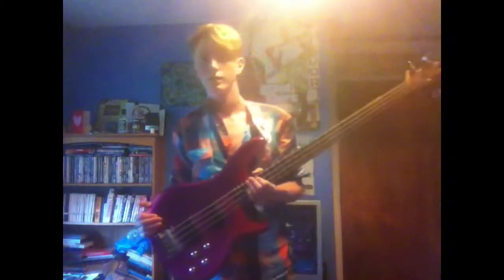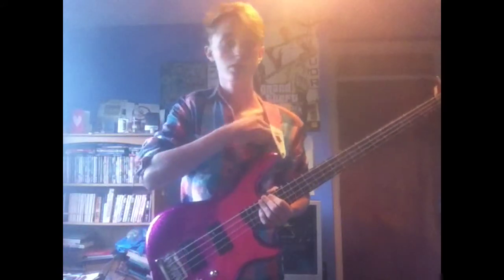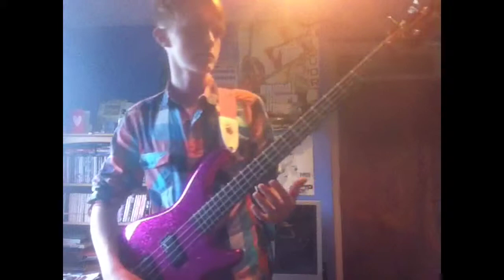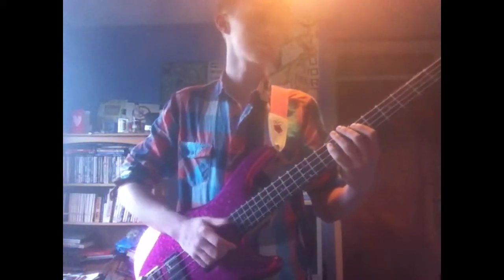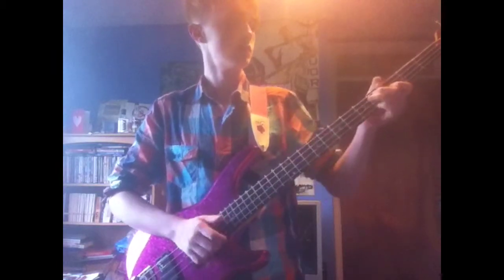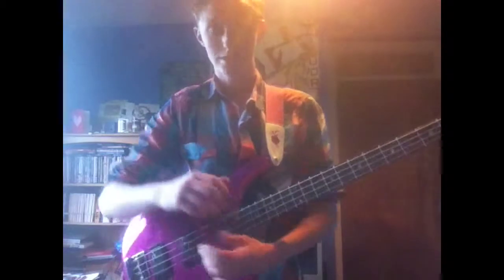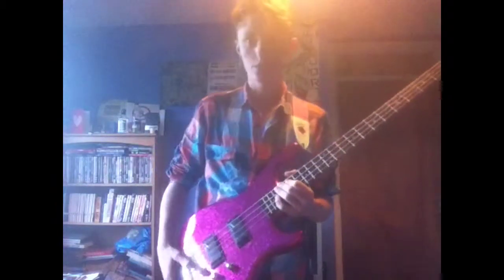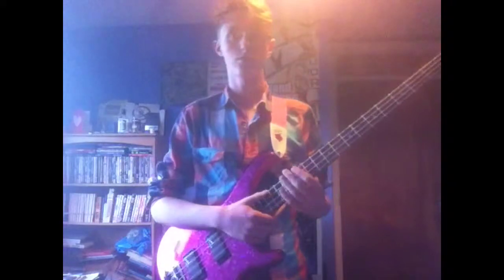Amazing Daisy Rock bass! "rock candy"